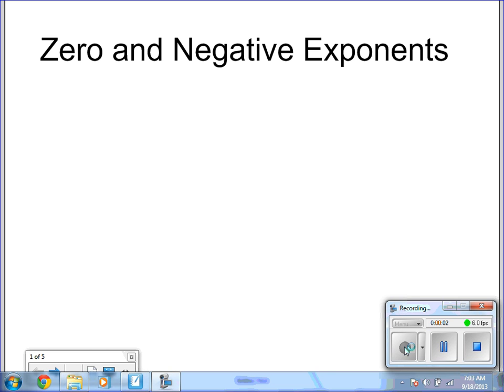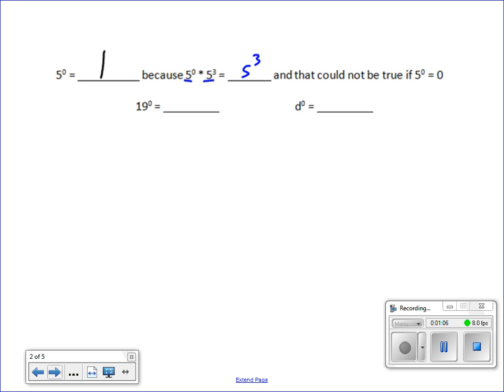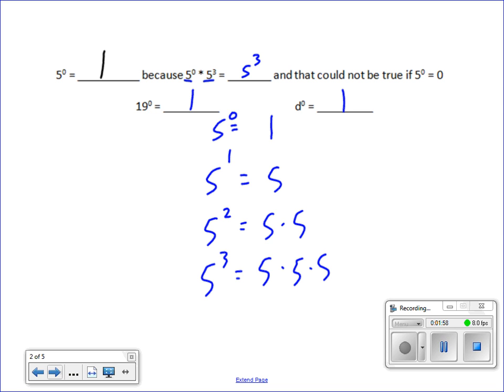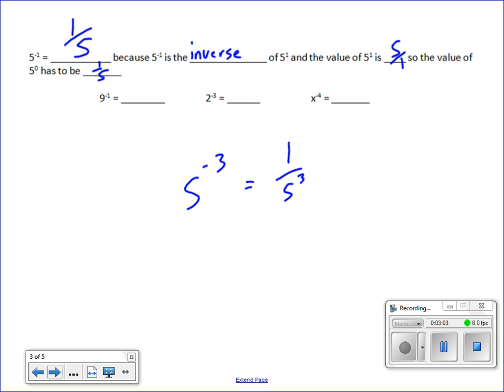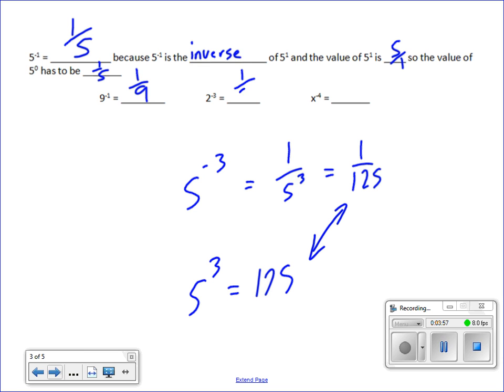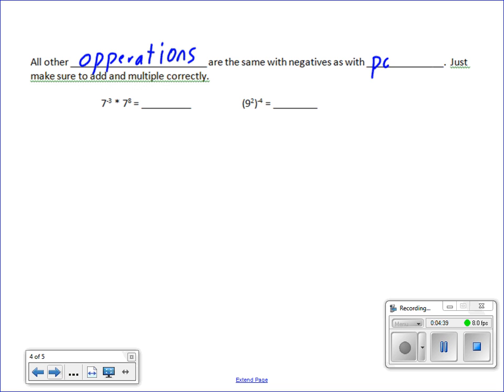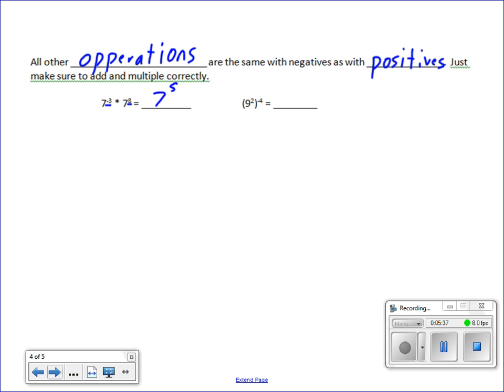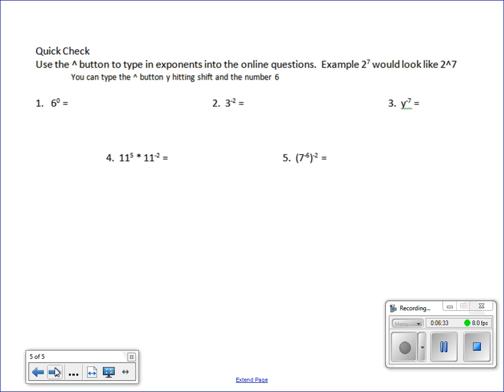Zero and Negative Exponents